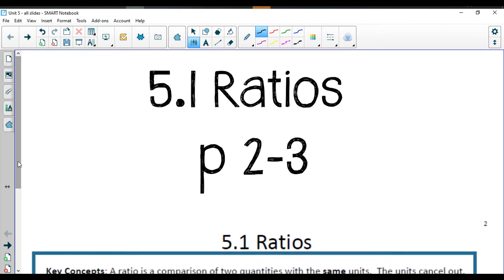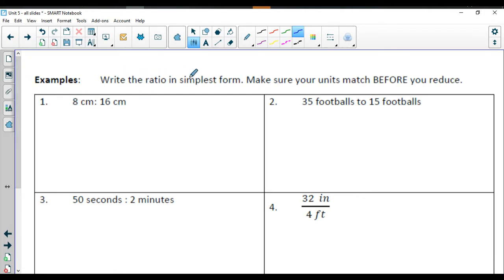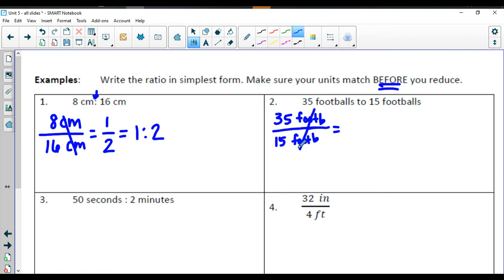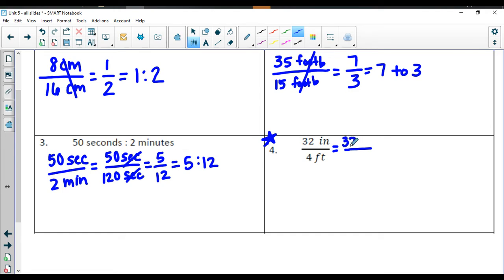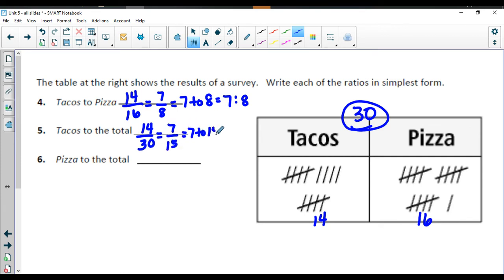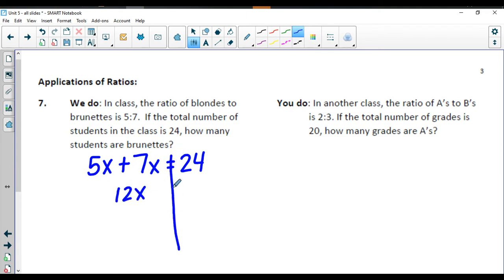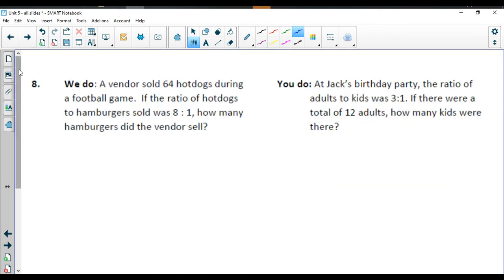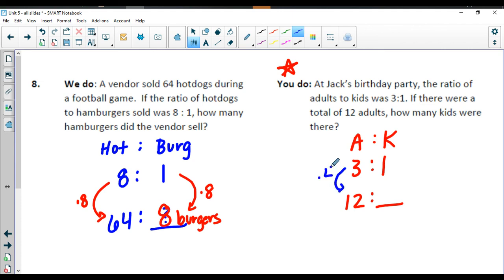5.1 Ratios Lesson